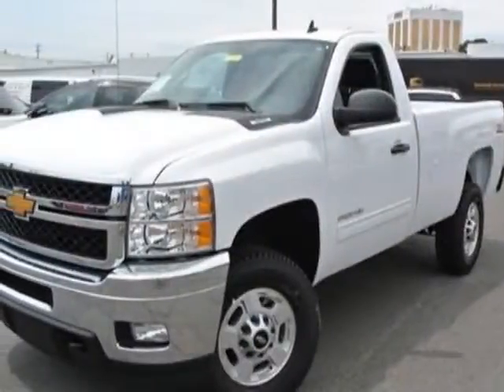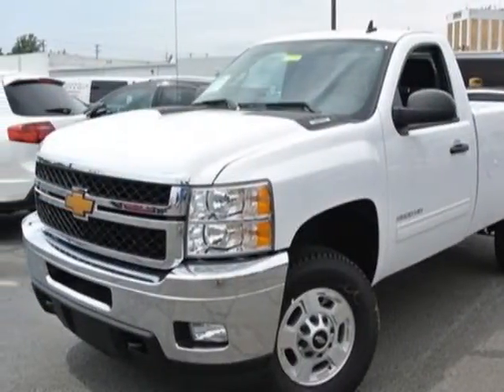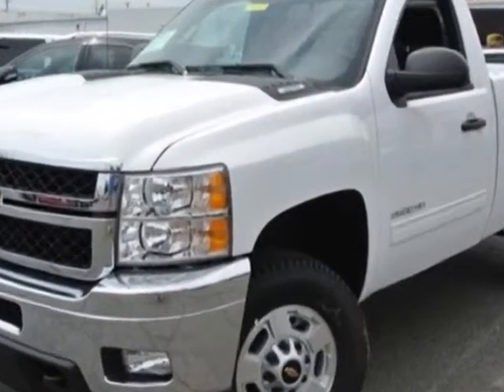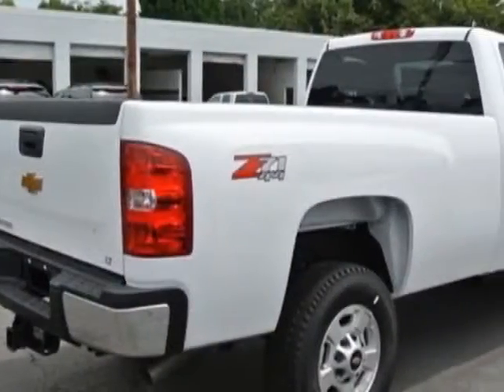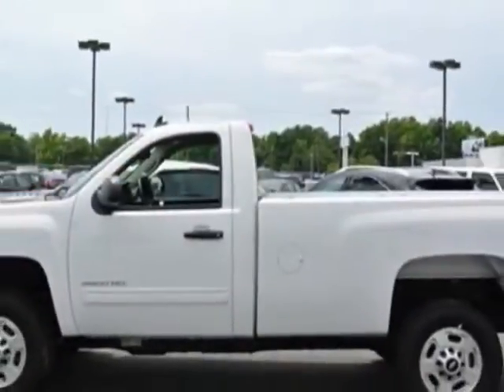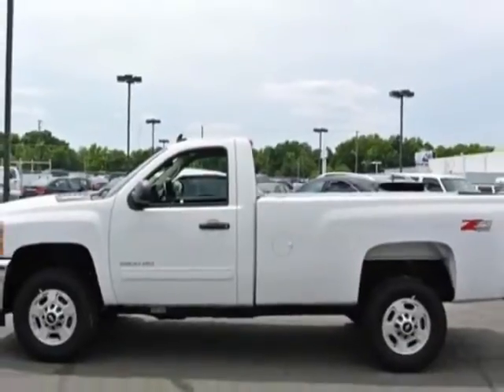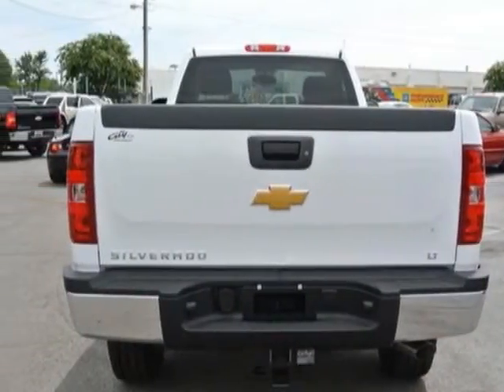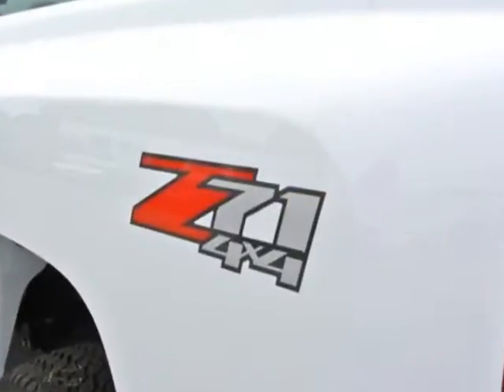2013 Chevrolet Silverado 2500HD 4WD Reg Cab 133.7" LT Truck - Charlotte, NC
Rick Hendrick City Chevrolet Commercial, Charlotte, NC - PICK UP